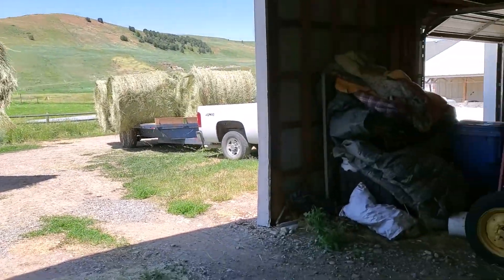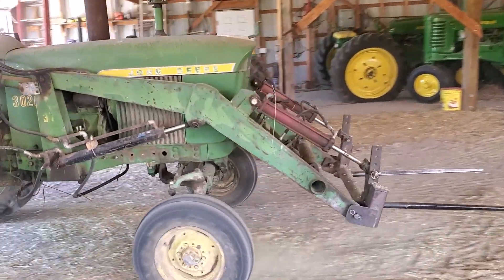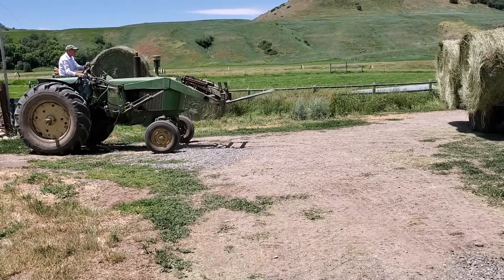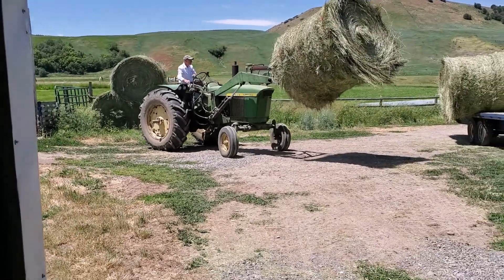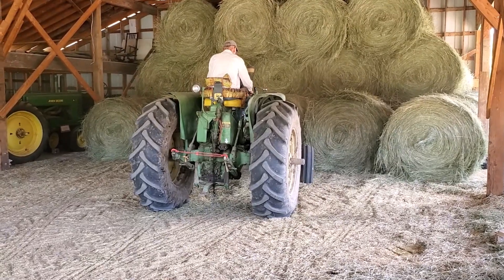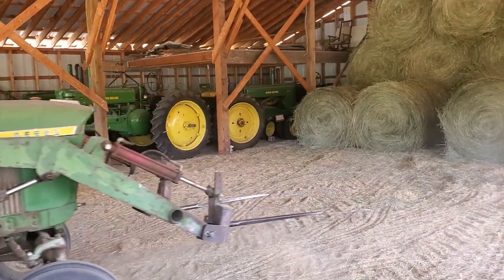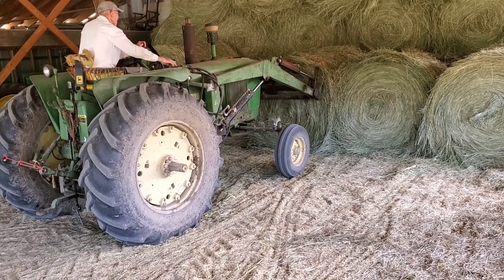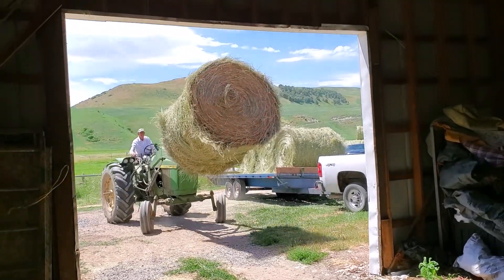Hauling Hay (John Deere 4240 and John Deere 3020)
Hauling hay summer 2022.  It is about 2 miles from the field to the barn. We use the John Deere 4240 in the field to load and then the John Deere 3020 to unload and stack in the barns.